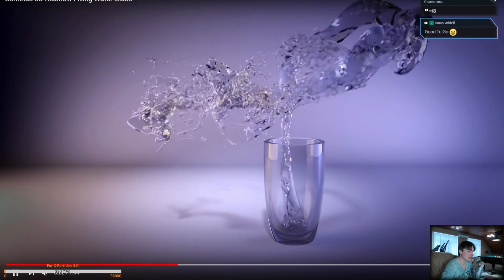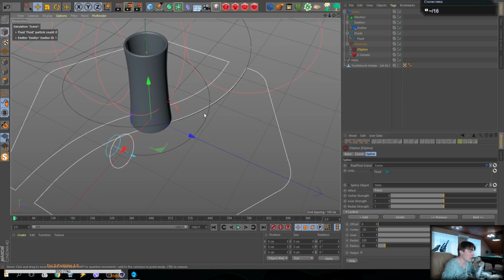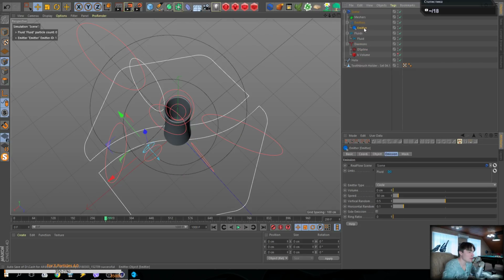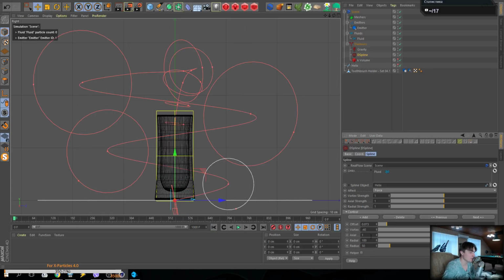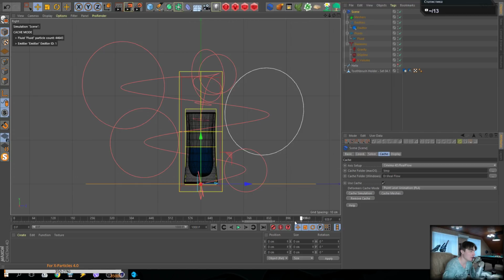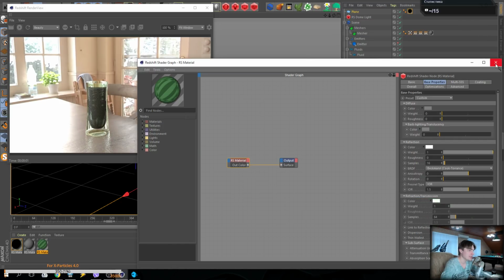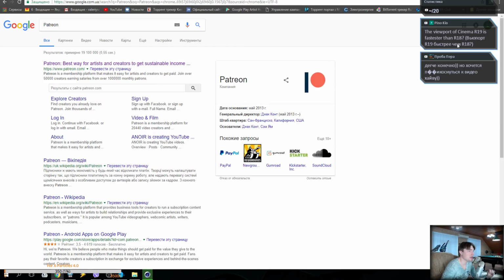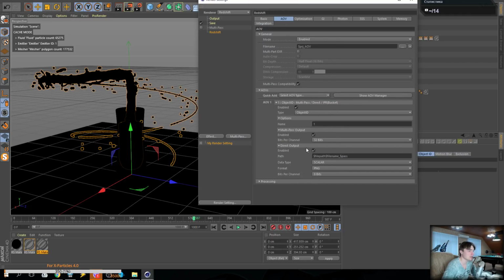C4D / Redshift / RealFlow - DSpline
Broadcast! Today we'll try to fillup a glass with water! Use RealFlow and DSpline. Enjoy!

WebMoney:
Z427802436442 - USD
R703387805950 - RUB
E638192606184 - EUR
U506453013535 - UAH